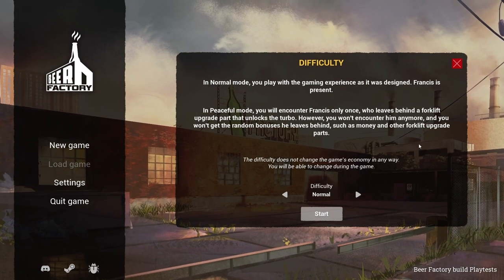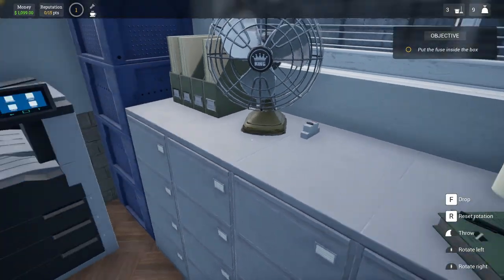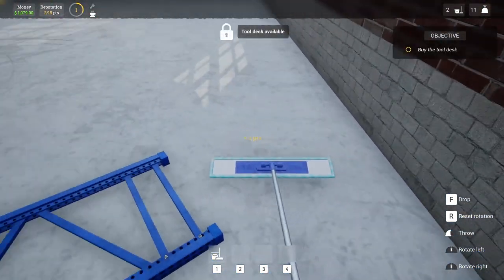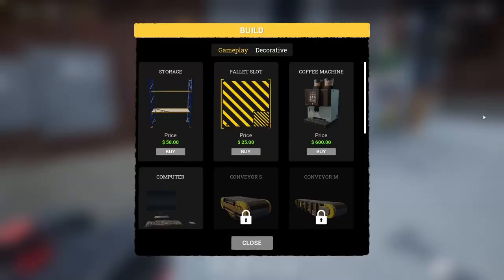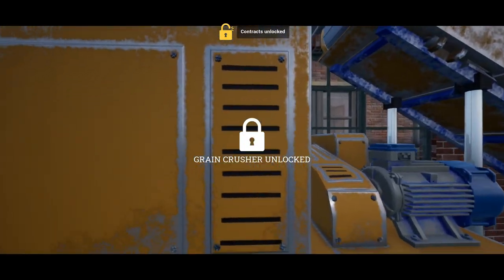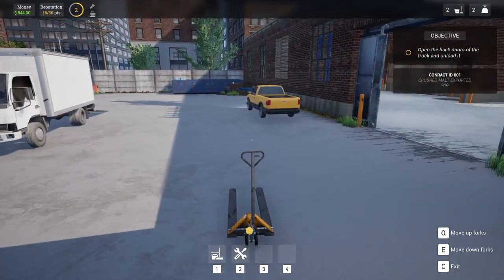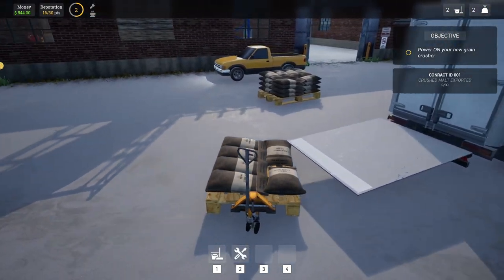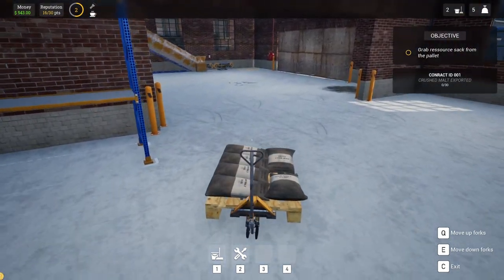I Defeated a Homeless Ninja to Earn This Factory! - Beer Factory Playtest [E01]